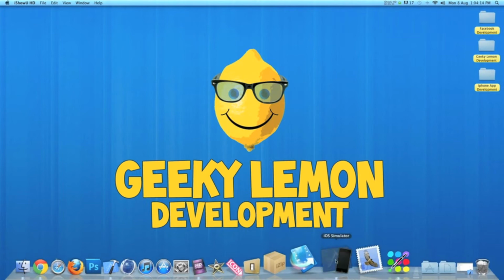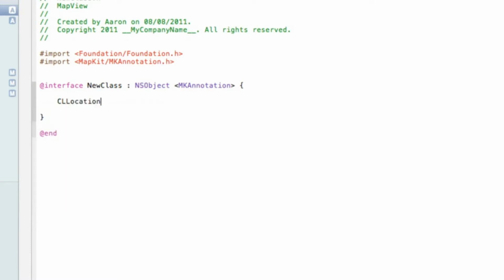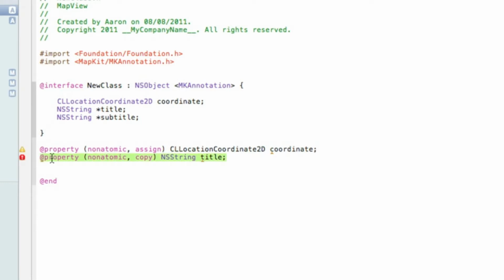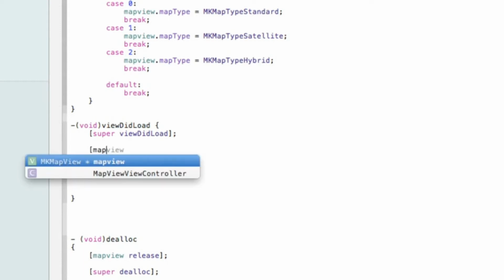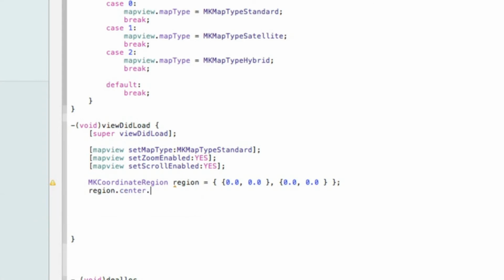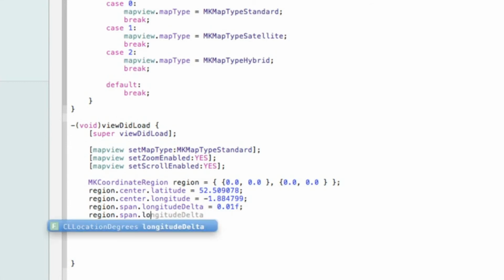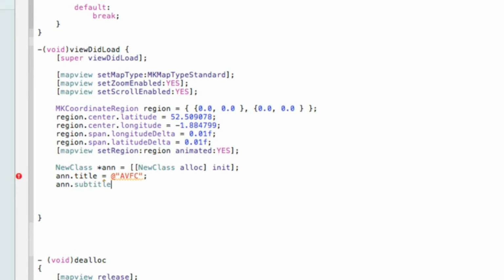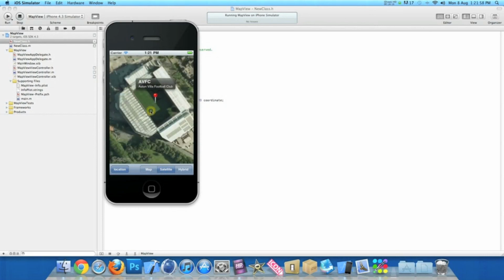XCode 4 Tutorial Map Annotation pins - Geeky Lemon Development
hey guys in this tutorial i will be showing you how to create a simple tab bar application its very simple and easy to learn so enjoy